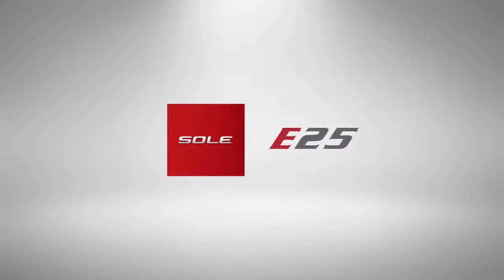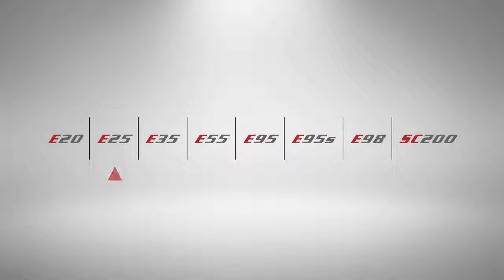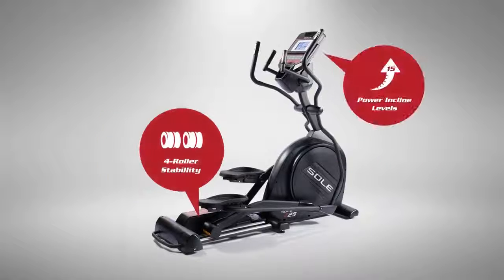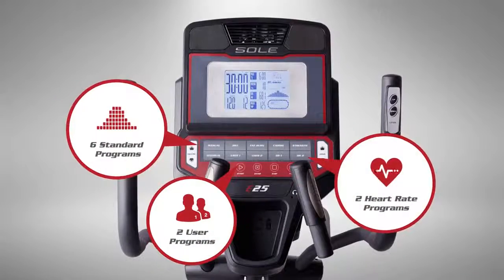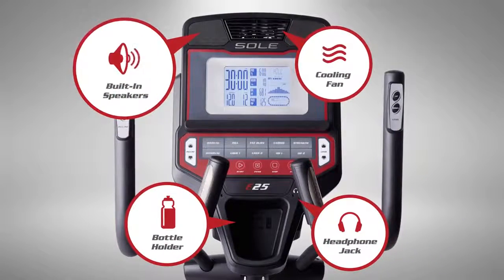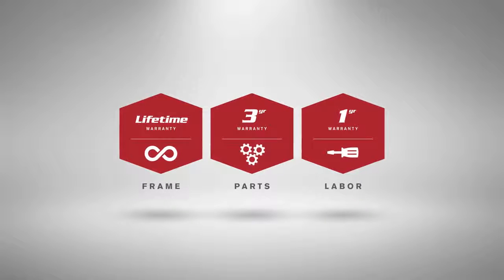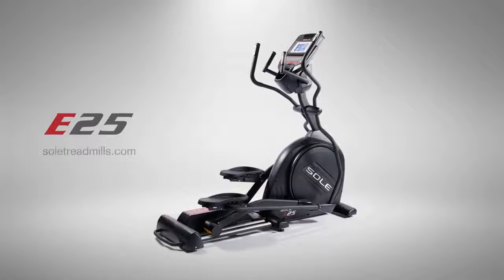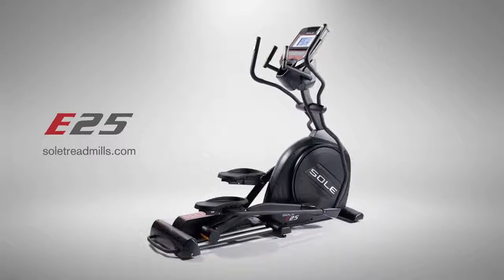Sole E25 Elliptical